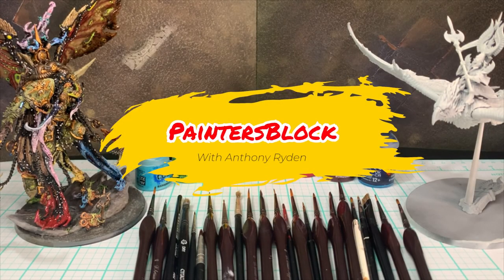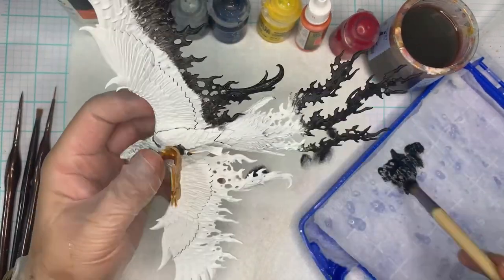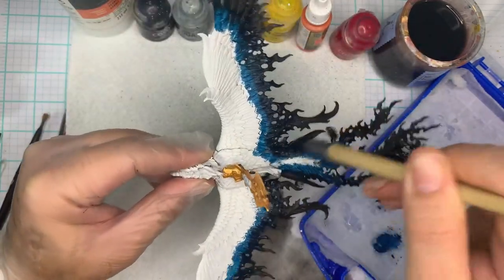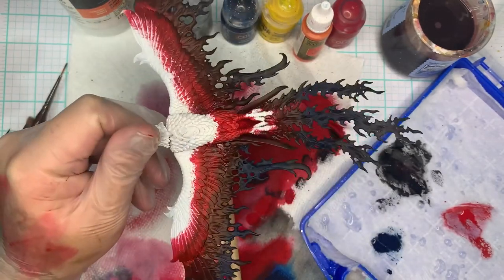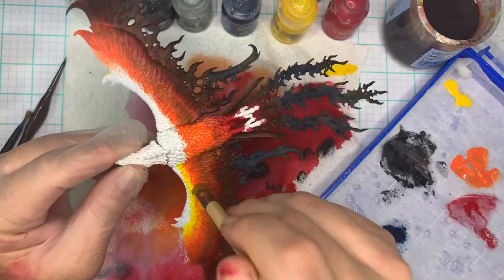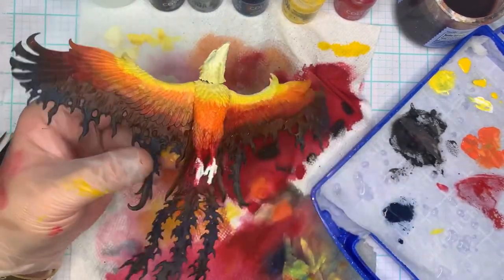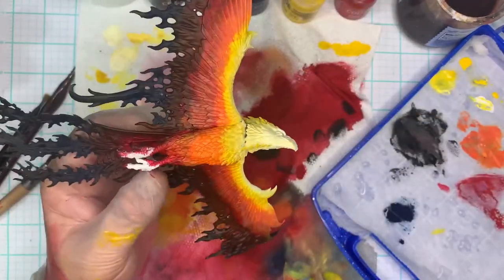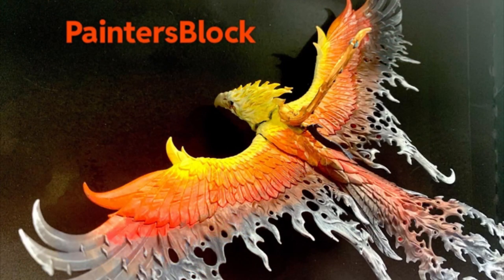How to Paint Fast and Easy Billowing Smokey Fire!!! NO AIRBRUSH!!!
A tutorial on the secret to blending black into red to create a billowing Smokey appearance!!!
Brush set

Paintersblock_insta

Annointed on flamspyre Phoenix